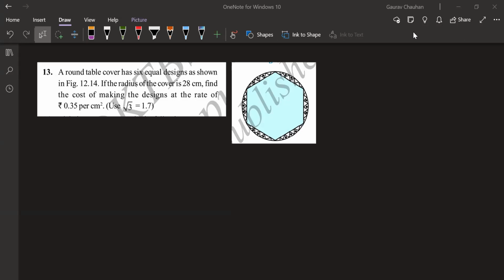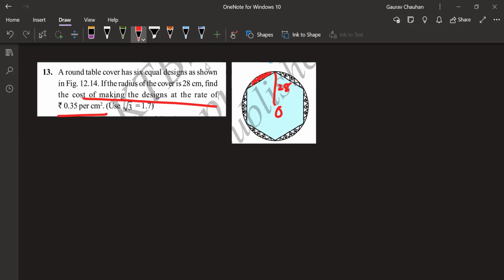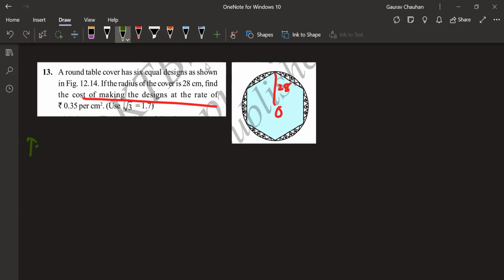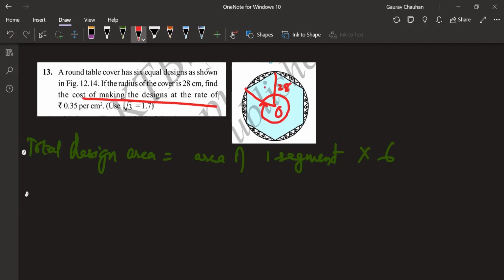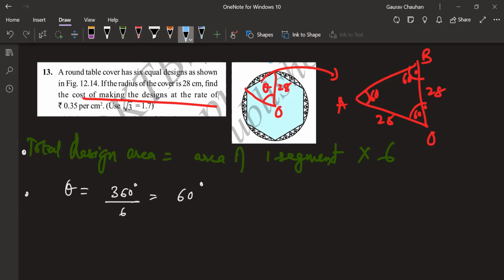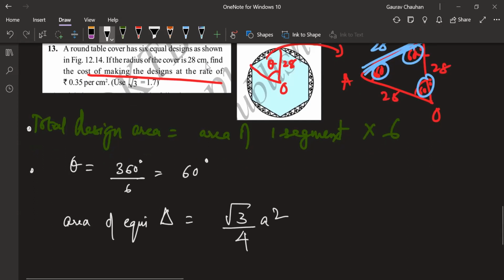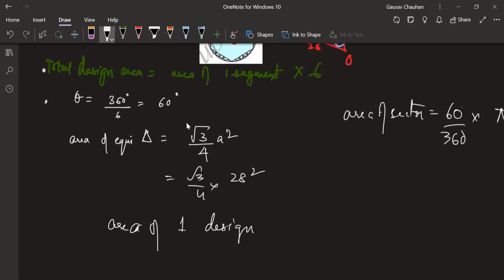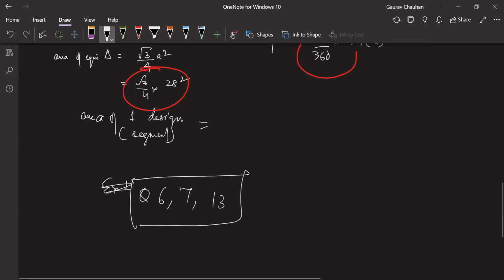Areas Related to Circles - Area of a Segment - 12.2 Q13 (NCERT)